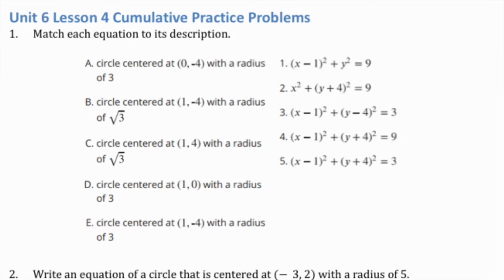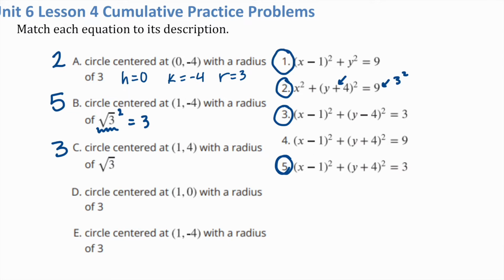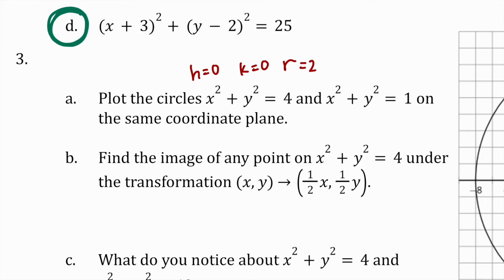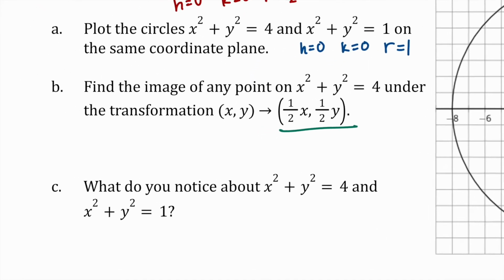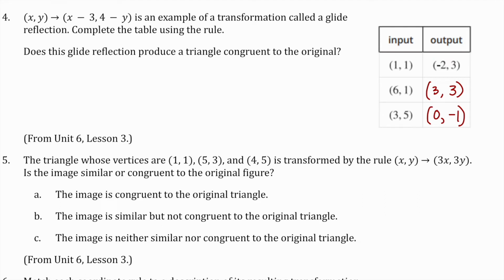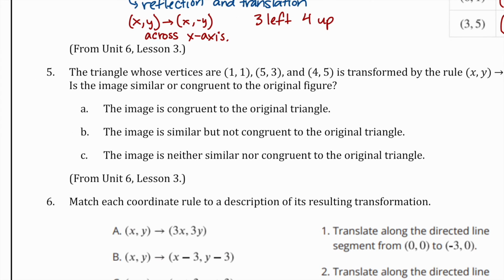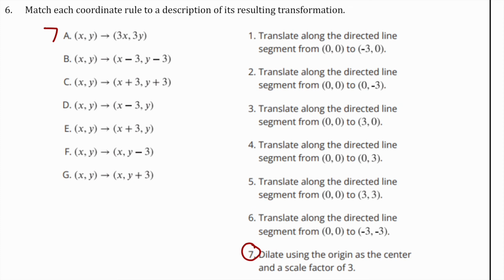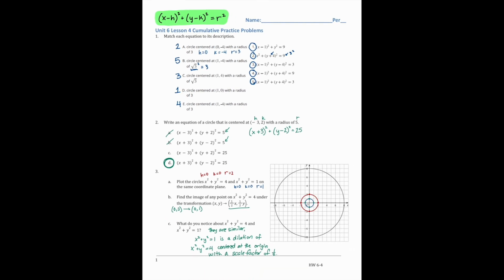Geometry Illustrative Math: Unit 6 Lesson 4